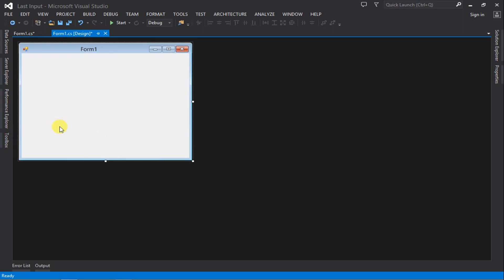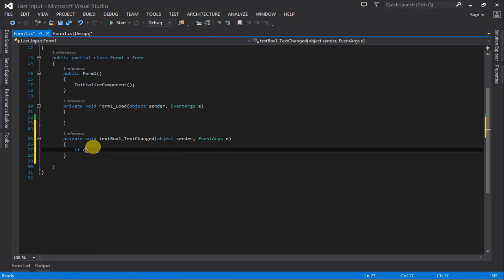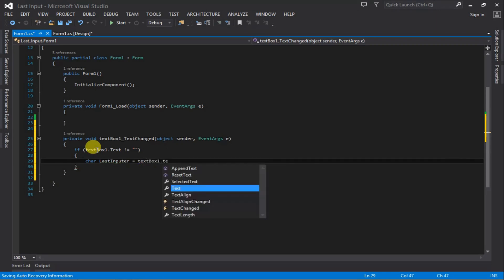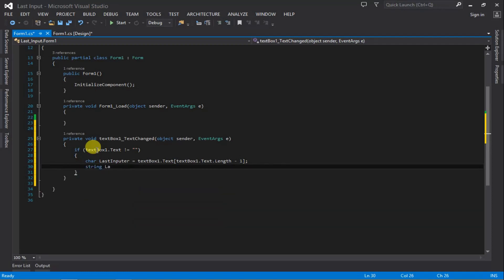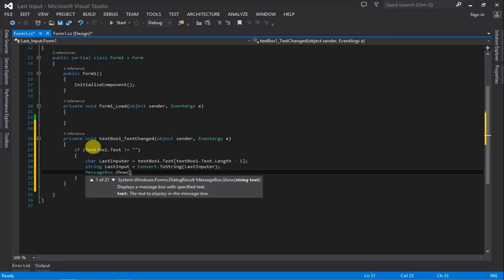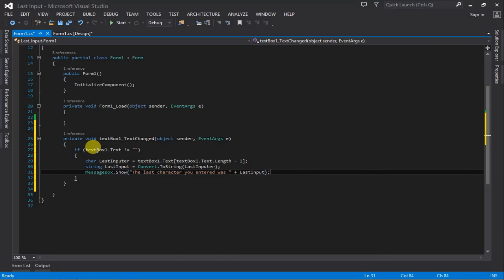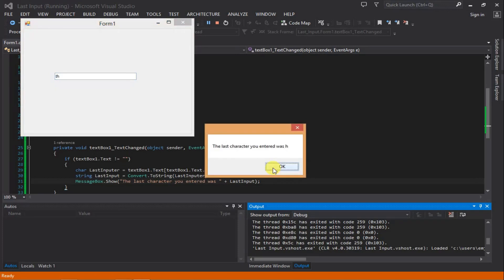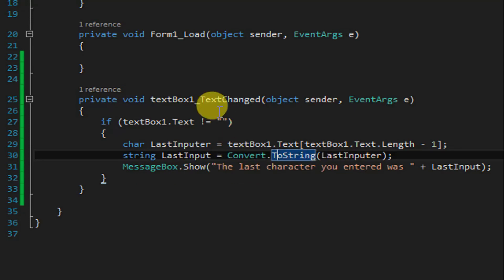C# How to Select the Last Character in a String or Text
In this tutorial you will learn how to select the last character
from a textbox or string variable with auto validation.

I used a textbox as our target, a MessageBox to display the last
character, and created an auto validation (OnTextChanged).
So whenever the text in the textbox is changed, it will display
the last character entered.

Let me know what video you would like to see on this channel

if you have any questions, place them on the comment section,
and I will reply you as soon as possible

-- How to Download and Install Bunifu Crack